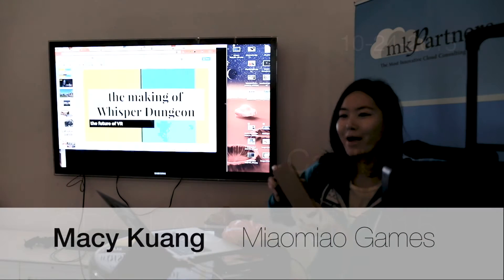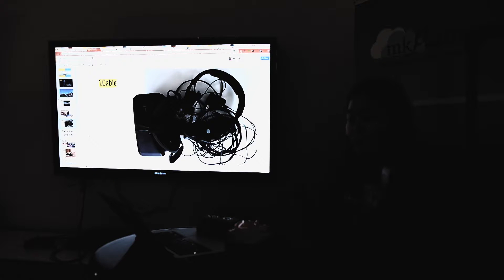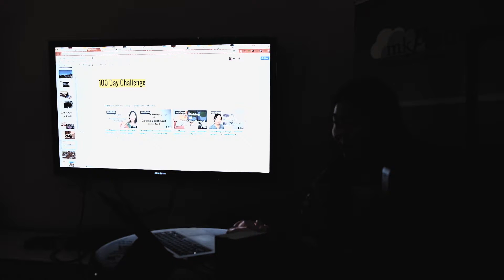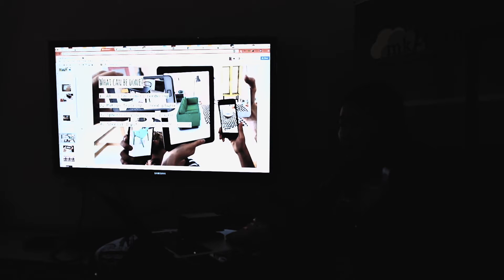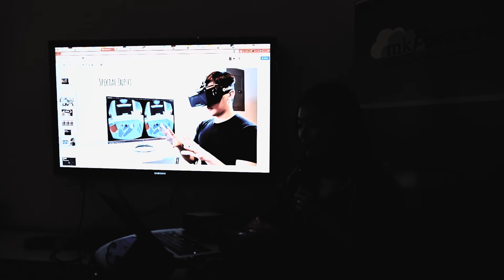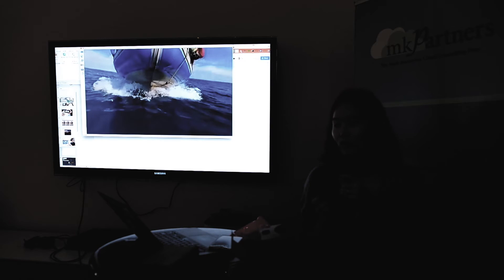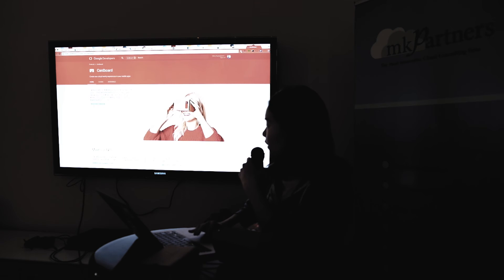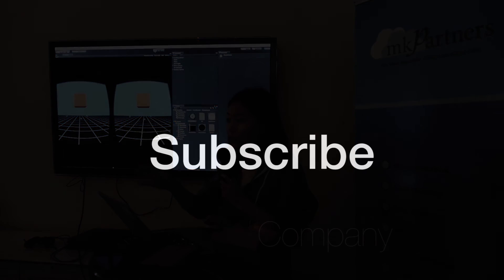Intro to Google Cardboard (DFLA15)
Macy Kuang of MiaoMiao Games introduces VR using Google Cardboard at the Google Developer Groups Los Angeles DevFest 2015 event.

Video by @GerardCordero